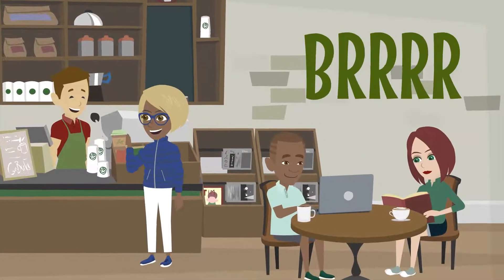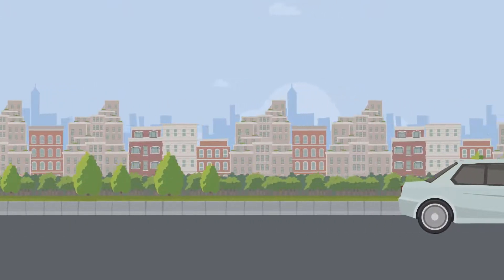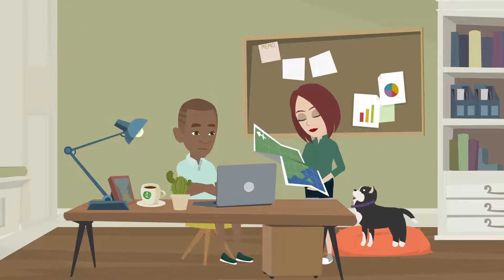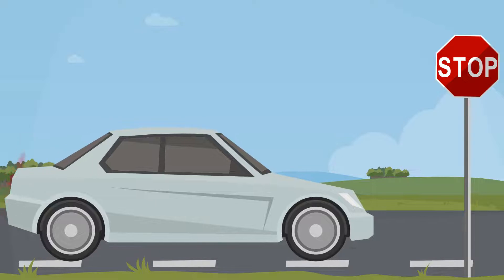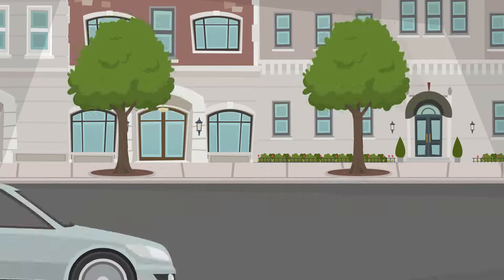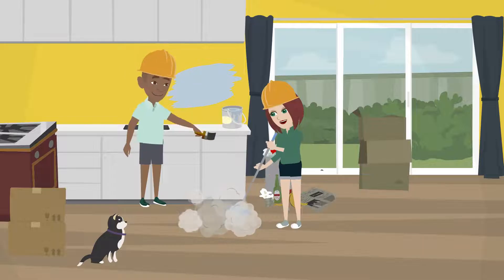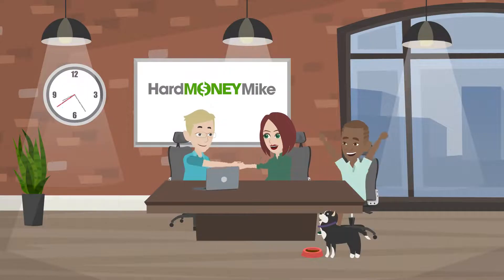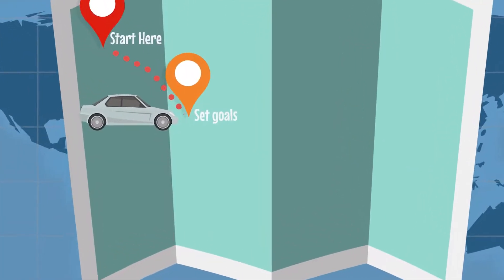How to BRRRR: Introducing the BRRRR Roadmap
Want a copy of the BRRRR Roadmap?

If you’re a real estate investor, then you’ve probably heard about the BRRRR method. But do you know how BRRRR actually works?

In this video, we take a trip along the BRRRR Roadmap. It shows you how to properly Buy, Rehab, Rent, Refinance, and Repeat. Ready to tag along on this cash flow journey? Then hop on in!

Hard money loans are a necessity for most real estate investors. Mike Bonn and his team make them easy!

For 21+ years, Hard Money Mike has provided topnotch lending services to real estate investors across the United States. We offer the best options in private lending for fix and flips, rentals, and other value-add properties. Plus, we can fund bridge loans in 10 days or less! If you’re looking for quality, FAST loans with the highest loan-to-values and best rates, then our team is ready to help. No experience required!